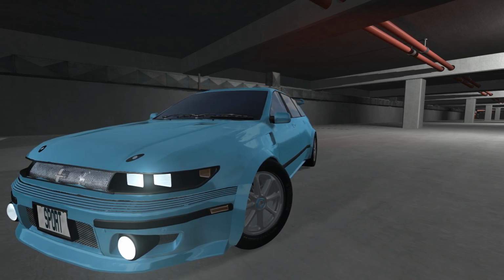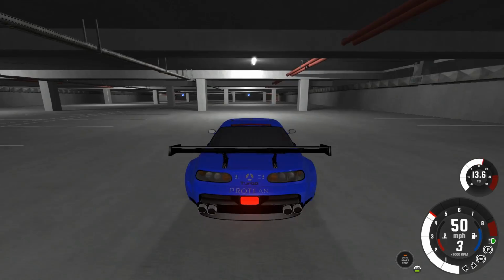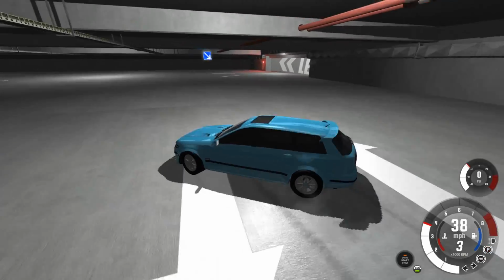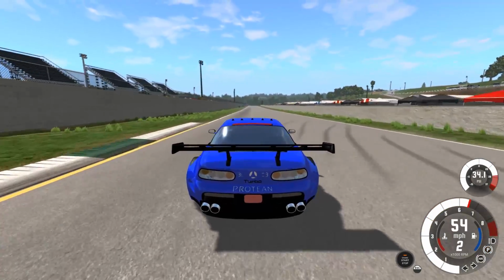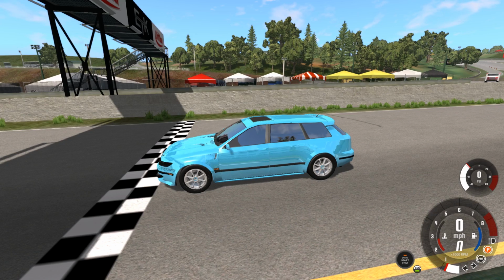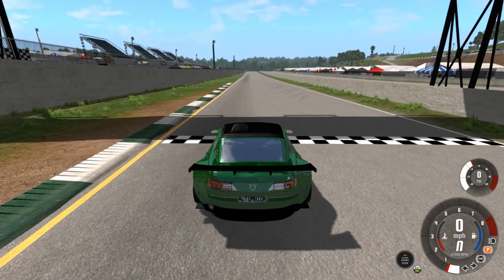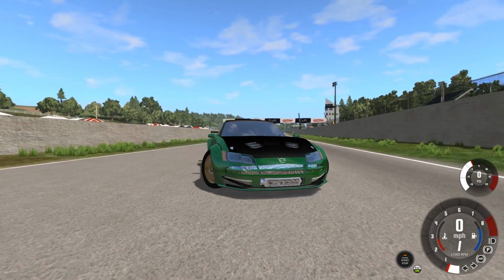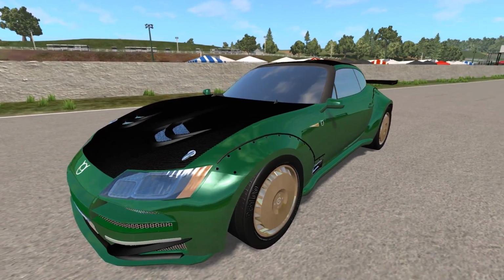Track Toys (and a Beastly Wagon) | Automation / BeamNG - Subscriber Showcase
Today, in BeamNG, we test three cars developed in Automation by subscribers. In this episode, we will be testing the Protean, the Ishii Sunstreak, and the EcaMobile Broadway 21.

A ton of cars were submitted, so I unfortunately won't likely be able to test everyones.

MUSIC
Track: "A Coffee To Go"
Track: "Island"
Artist: LAKEY INSPIRED